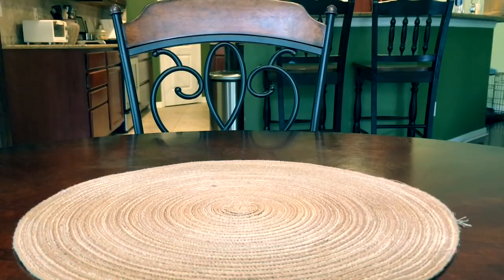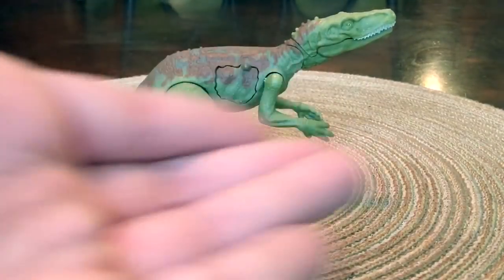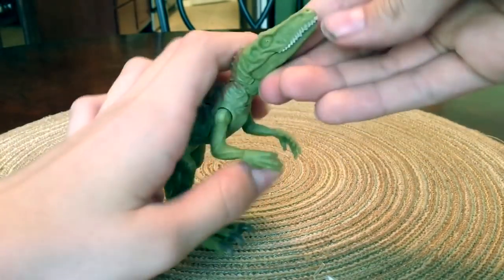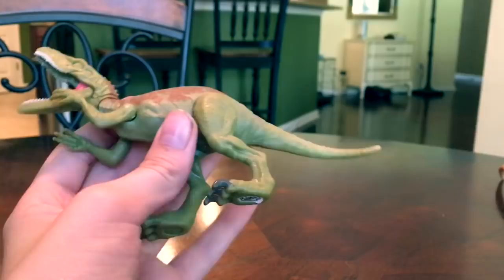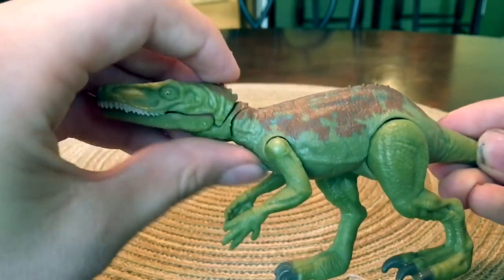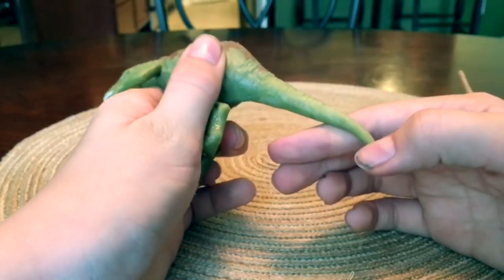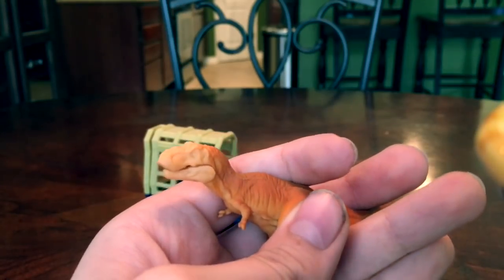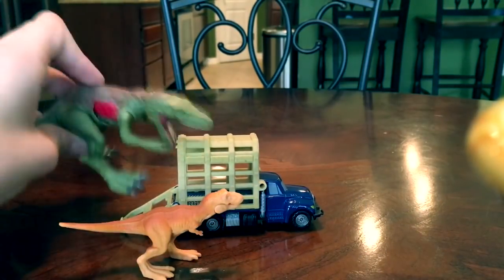Jurassic world 2: Fallen Kingdom battle damage Herrerasaurus toy! (Plus mystery toy)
This is my first ever toy review of the Jurassic world 2 toyline from Mattel!